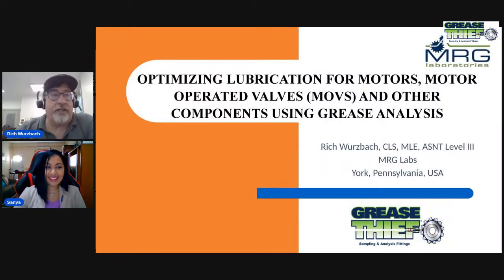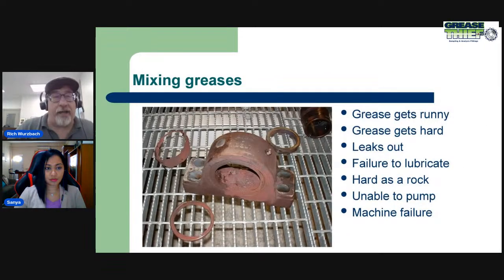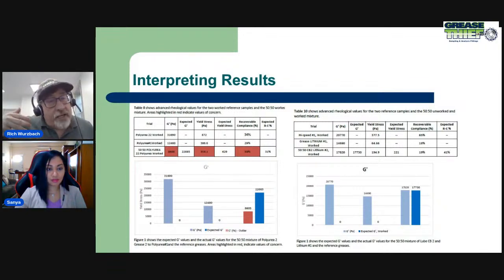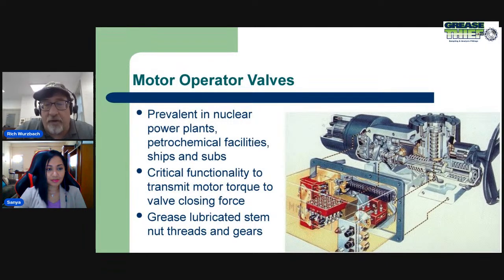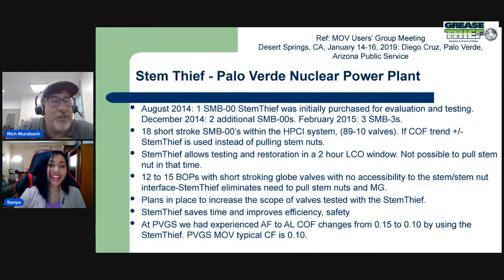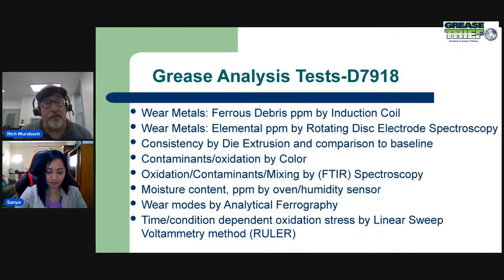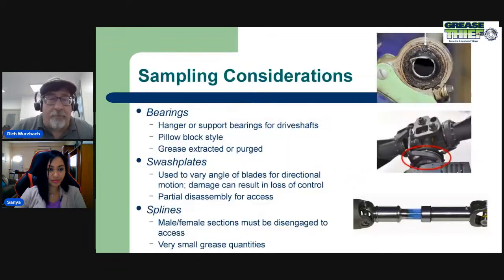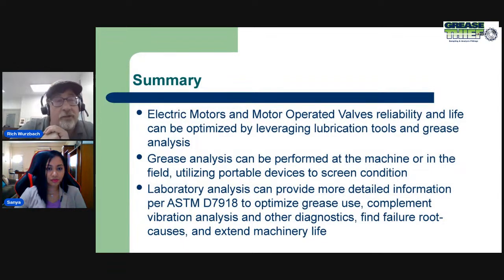Grease Thief goes to KSA: Motors and Motor Operated Valves (MOVs)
Join us as we dive deep into the world of motors and how we can optimize grease lubrication using the Grease Thief sampling and analysis technology!